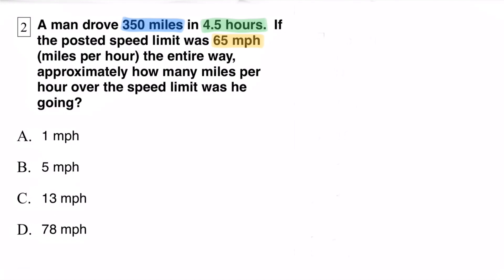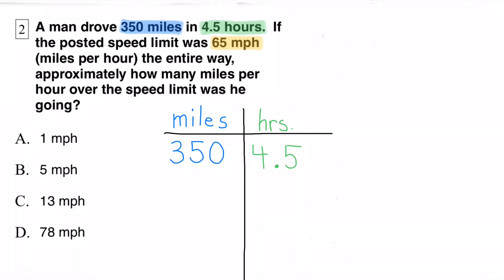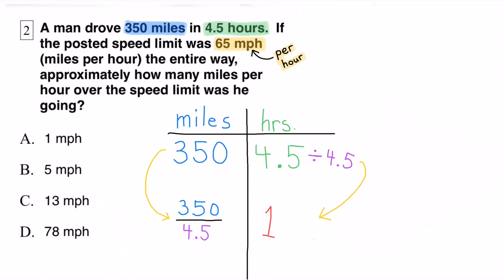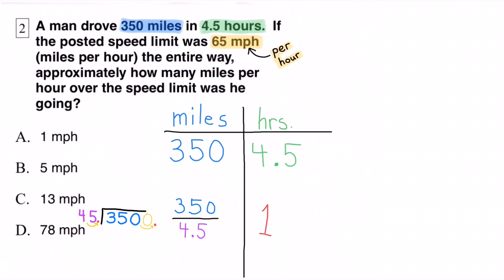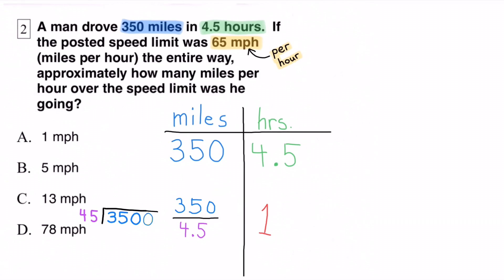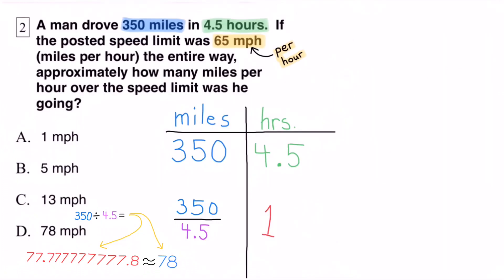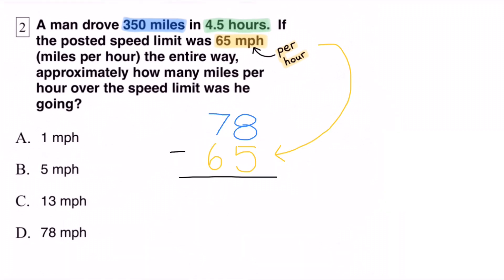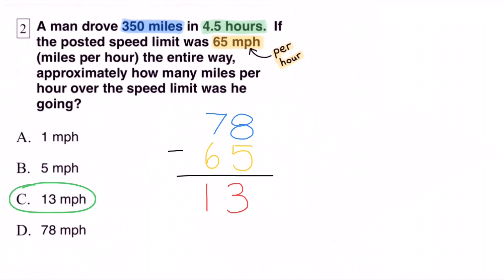CAASPP 😉 6th Grade Math Practice Problem #2 - Test Prep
😉CAASPP 6th Grade Math Practice Problem #2. State math test practice problem. 6th Grade Mathematics Test Prep Questions Test prep.

Please show your support for my YouTube channel. Here’s your “to do list”.